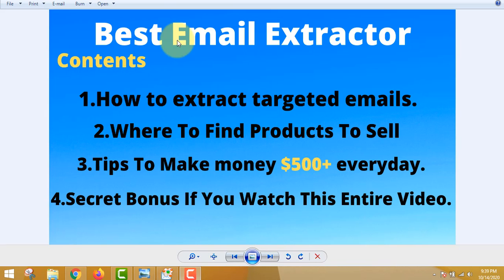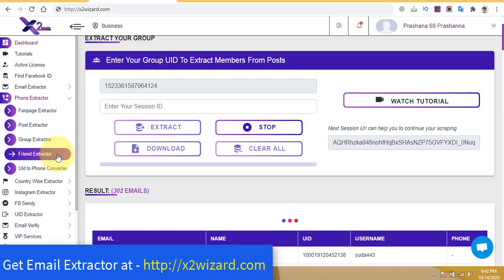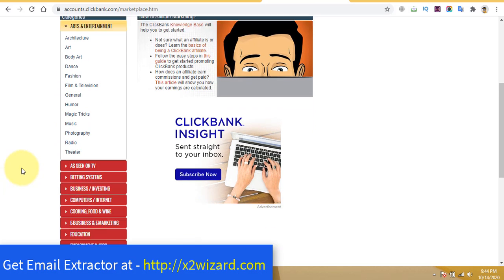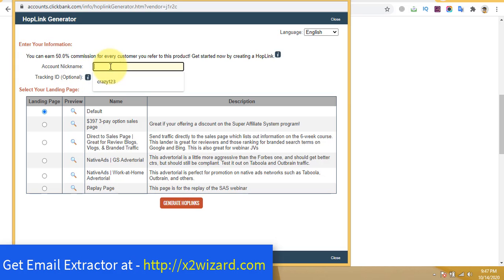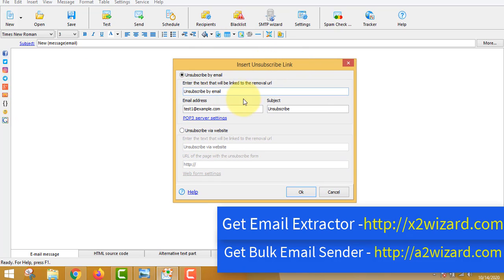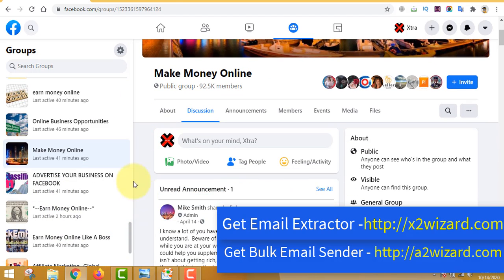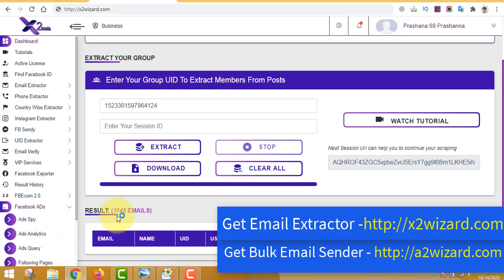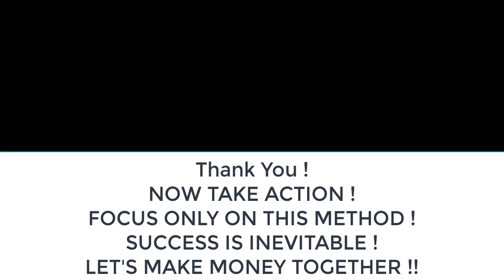Here's What You Don't Know About email extractor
Best Email Extractor Software-Extract Unlimited Emails

Best Email Extractor Software can extract unlimited emails from Facebook groups. This software can also extract emails from Facebook fan pages. This the best software to generate highly targeted leads for any business.

Steps To Extract Emails And Make Money-

Step 1 Extract emails from any Facebook groups or fan pages using the software.

Step 3 Make Bridge Page using landing page software.

Step 4 Write four Emails sequence or get the done for you emails

Step 6 Earn money.
Note- Cold email master course will be sent to you after you buy the software from the above links.

Other Cool Stuffs A Marketer Needs :-

3 Simple Tweaks Our Top Members Use To Instantly Boost Sales by 540%...Without Driving Any Extra Traffic!

The time I made this video this software worked perfectly and the method I used also made me money but I cannot guarantee you will make any money. I hold no responsibility of your financial loss. You invest on your own will. Do your own research before following anything I said.